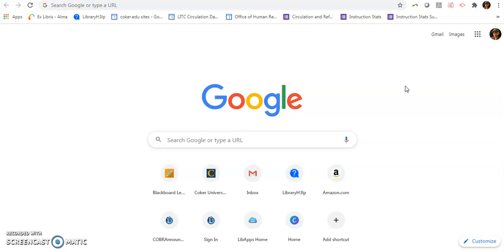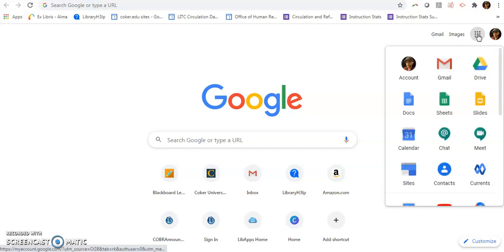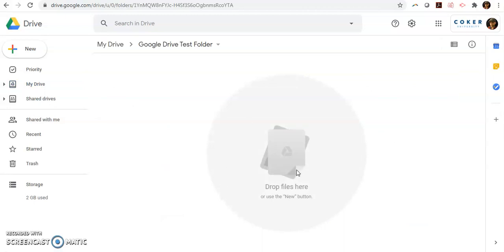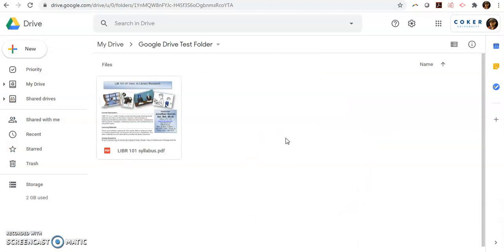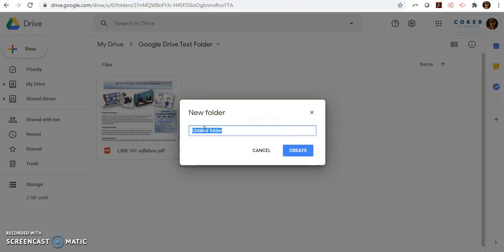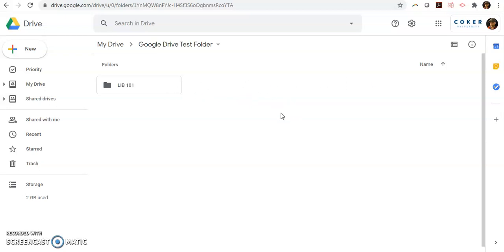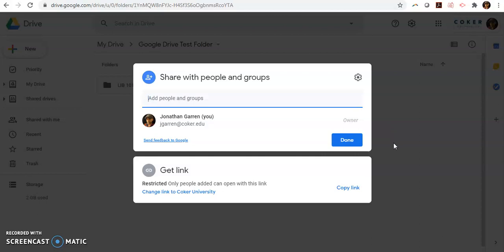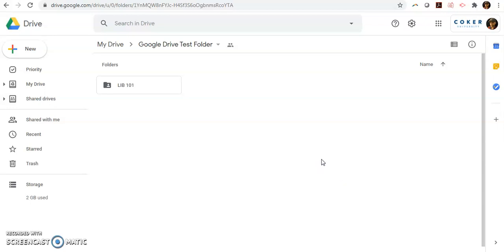Google Drive Tutorial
Video shows you how to access Google Drive, how to create a new folder, upload files to a folder, create sub folders, and share folders. Intended for college students, but could also be useful for any audience.